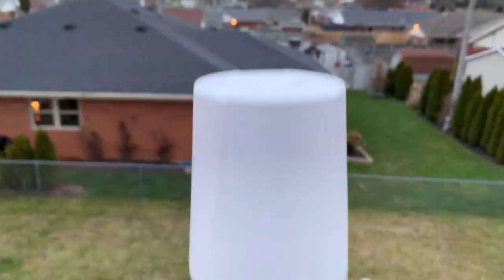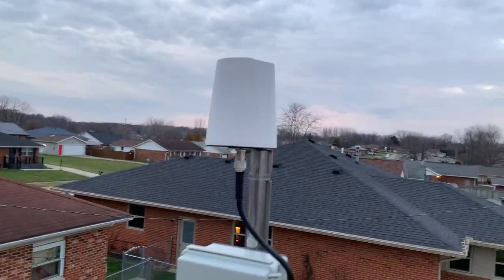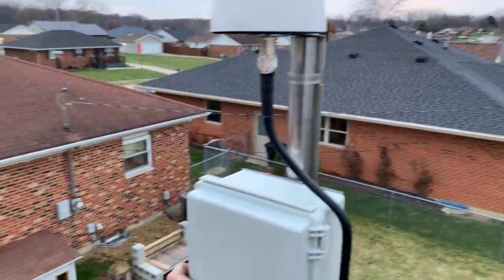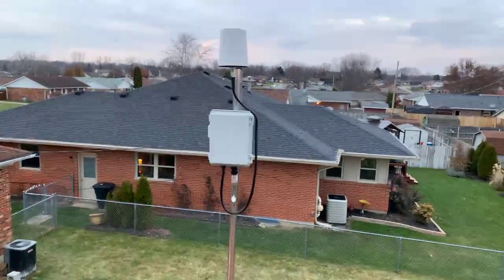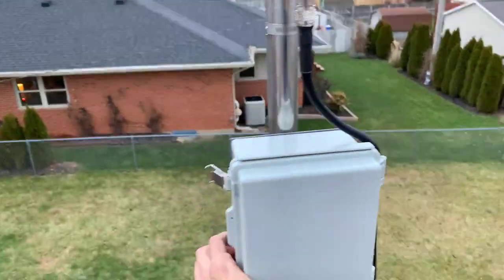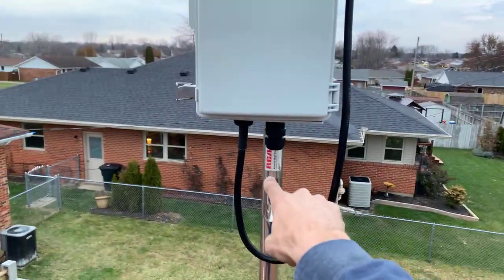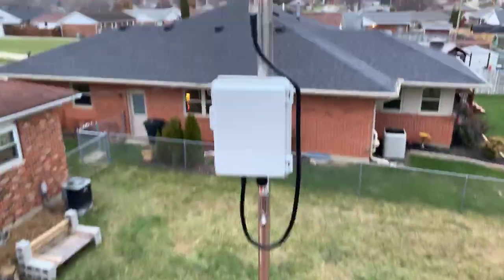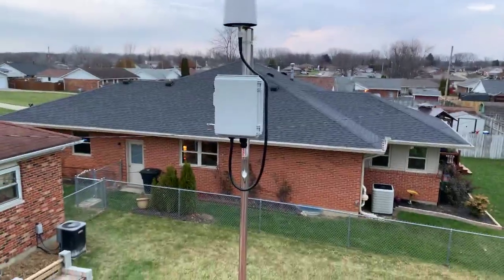My PoE Helium Rig | MNTD | HNTenna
Taken from my FB live but has a lot of info I wanted to share here too...

This is my first PoE box and it came out pretty good. I am really excited to build another. Fingers crossed we get another MNTD drop in the near future.

The Build. This box is actually bigger than needed but is much smaller than most PoE Helium setups. I made the shot cables but the splitter comes with a short flat cat6 and the Injector comes with a 5ft standard cat6. Used stock screws from the miner, I opted to use the hotspot side but you could take it off to get the screws to go further into the miner. The screws are m2.5 12mm, a 14mm would work great with the side on. The 90 and extension I had but I included a link where the 90 isn't necessary. The end of the LMR is just inside the gland and the heat shrink creates a perfect seal. I used a PG19 but the PG16 would be better (accidentally made the hole too big, lol). You can put any antenna on it you want but I had this HNTenna waiting to be used for this PoE because of its low dbi and I wanted minimal cable loss. Just be sure to get the right LMR400 ends. I welded a bracket for the back of the box to accommodate for the pipe clamps and used the screws that came with it to mount it. It looked like a capital I with four holes on the four corners. You could use a steel plate or zip ties somehow but I needed it strong.

PoE Injector

PoE Splitter (100/1000 5v 4a)

Gland Kit for LMR400 (you can use this for ethernet as well)

Ethernet Gland

RP-SMA-SMA Adapter